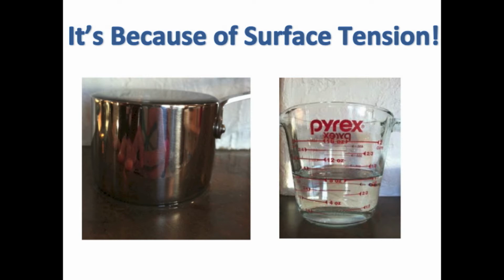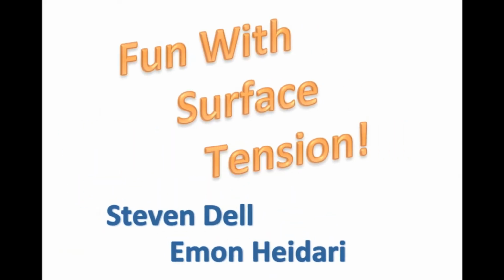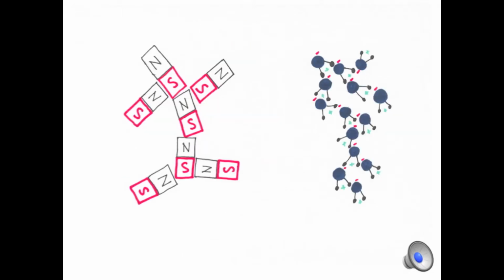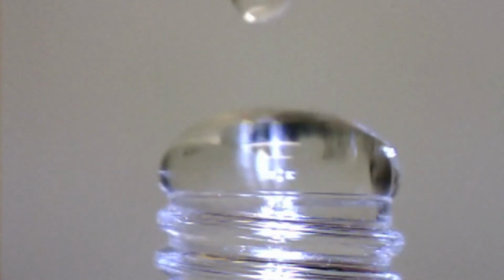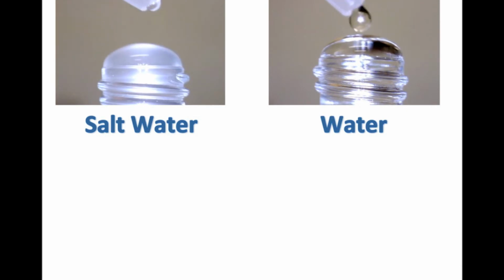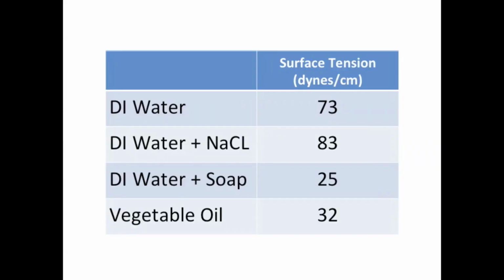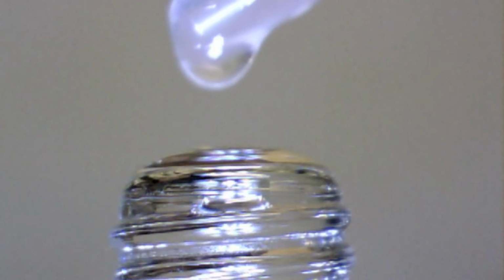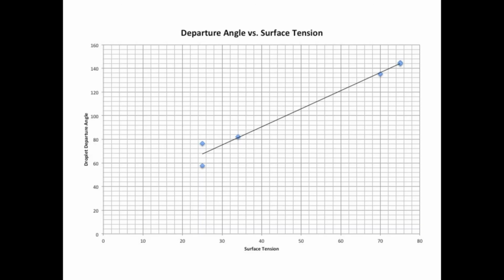Steven Dell and Andrew Heidari Present The Most Fun You Will Ever Have With Surface Tension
BME 247 Ubiquitous Microfludic Project